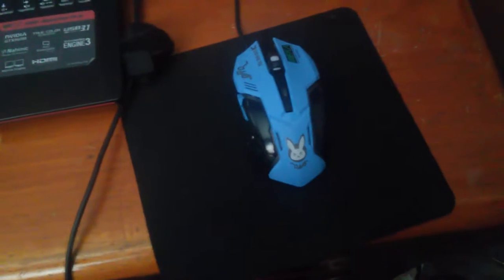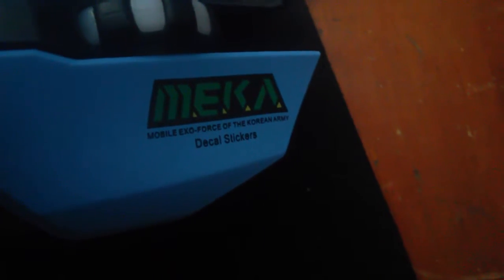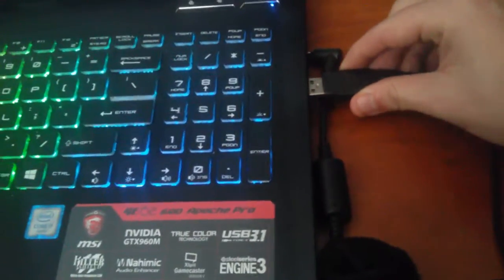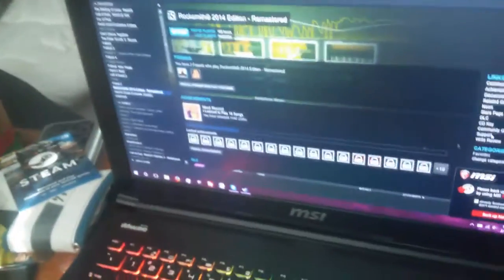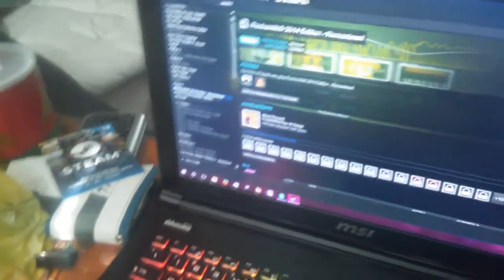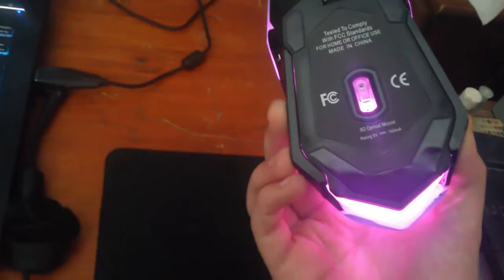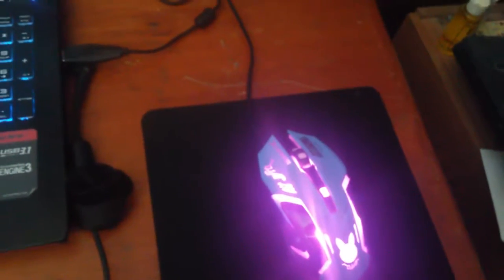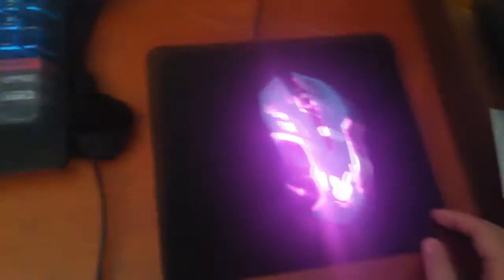I'm Sick and I Have a New Mouse! | Vlog + Mouse Showcase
I bought the D. Va mouse from afkesportstore.com.